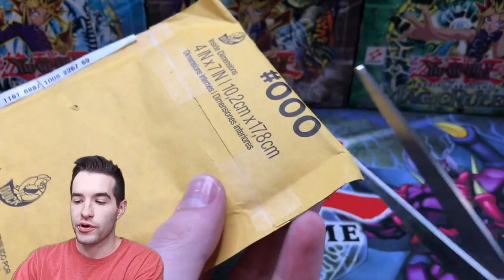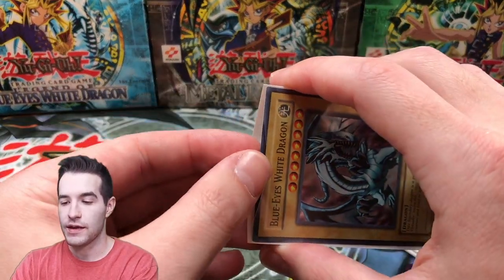I Was Sent RARE Yugioh Booster Packs!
1) Like the video!
3) Answer the question at the beginning of the video in the comments!

EBAY LINK!

In today's video I was sent rare Yugioh Yugioh packs!